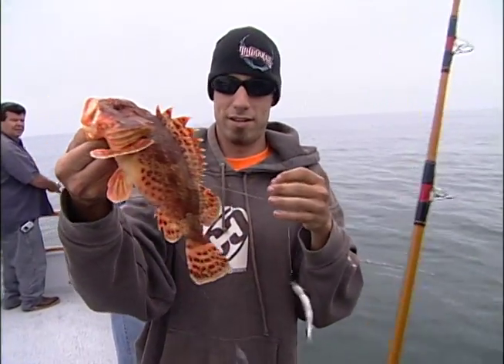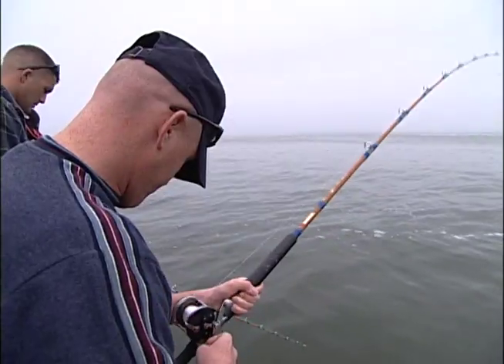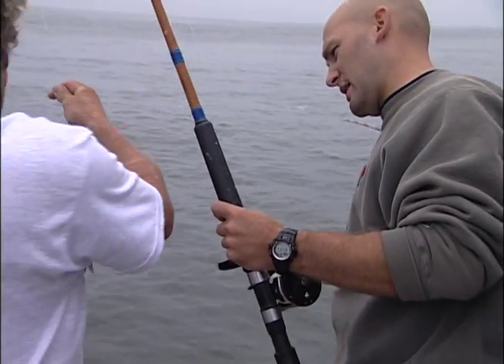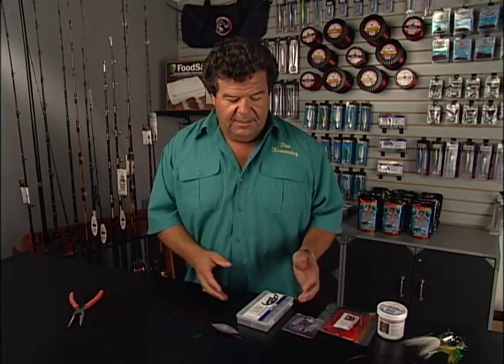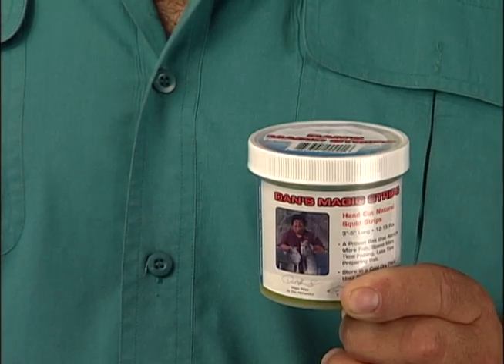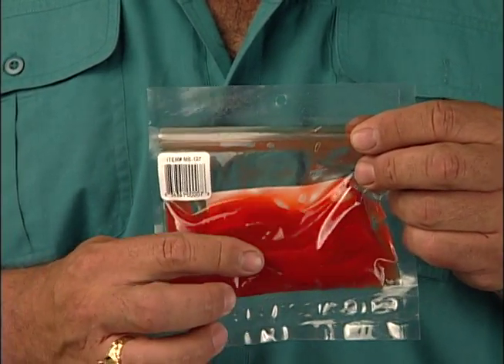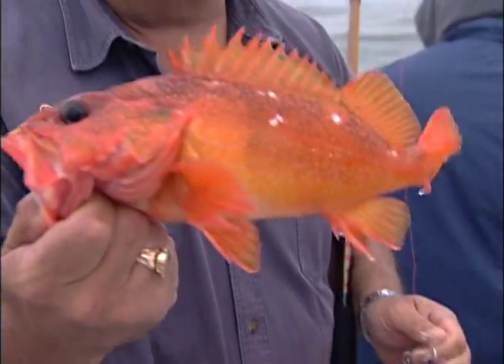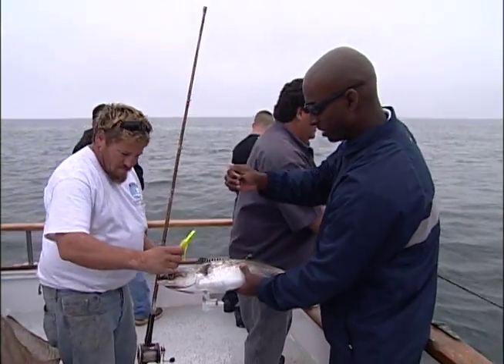SF 361 Fishing Aboard the Indian | SPORT FISHING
Dan takes a bunch of US Marines fishing for the day aboard the Indian out of San Diego, CA.